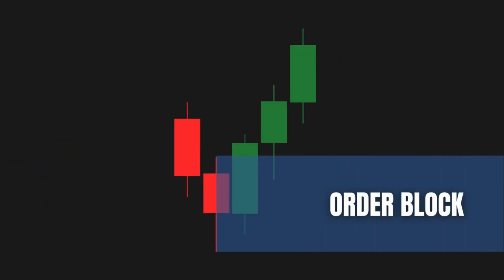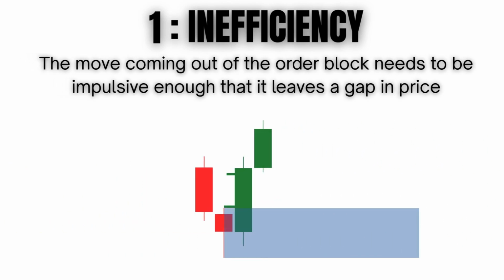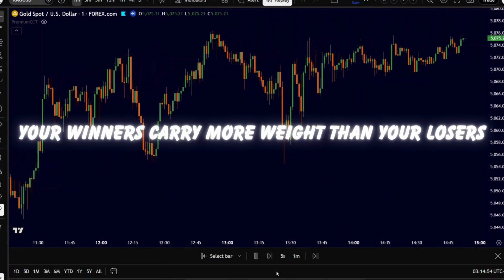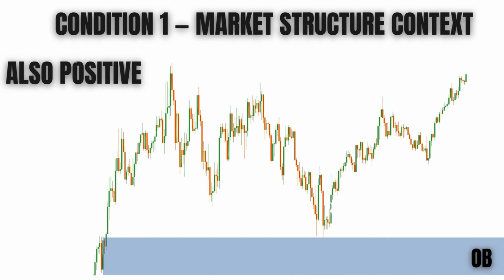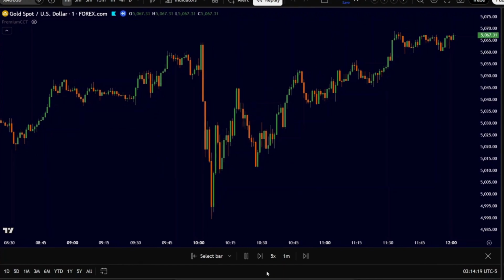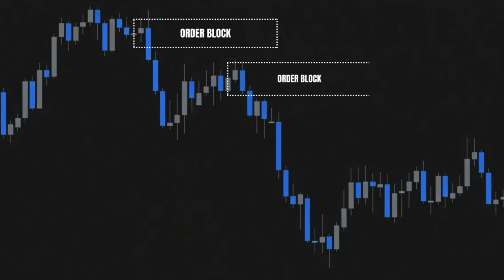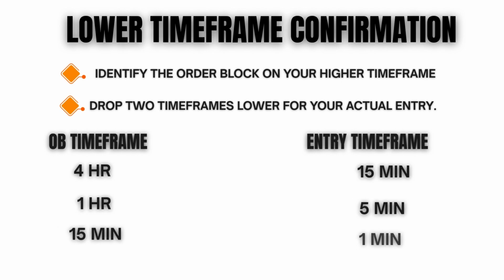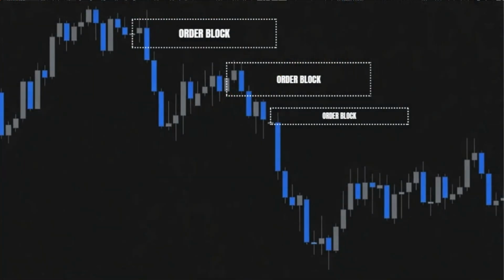The Truth About ICT Order Blocks - Why Some Work (And Most Don’t)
🔗 Useful Links:
📲 Telegram Updates Most traders lose money trading order blocks — not because the concept is wrong, but because they trade them blindly.

In this video, I break down exactly why some order blocks work and others completely fail. You’ll learn the four key conditions that separate high-probability setups from low-quality ones using pure Smart Money Concepts (SMC).
We cover:
 • What actually makes an order block valid
 • The importance of Fair Value Gaps (FVG)
 • Break of Structure (BOS) and Change of Character (CHoCH)
 • Why unmitigated zones matter
 • How market structure context affects probability
 • The impact of liquidity sweeps and equal highs/lows
 • Why London and New York sessions give better reactions
 • Lower timeframe confirmation entries (with examples)
You’ll also see real chart examples on EURUSD showing both high-quality and low-quality setups, so you can clearly understand the difference.
Remember — no strategy has a 100% win rate. The goal isn’t perfection. The goal is stacking probability in your favor.
If you’re serious about mastering Smart Money Concepts and trading order blocks the right way, this video will change how you approach the charts.